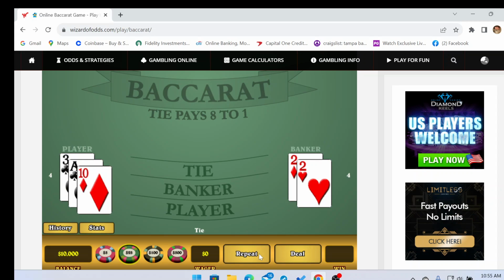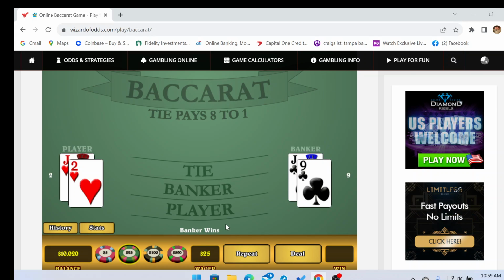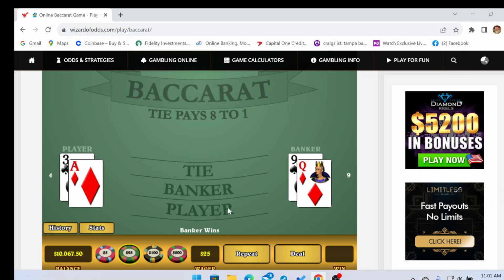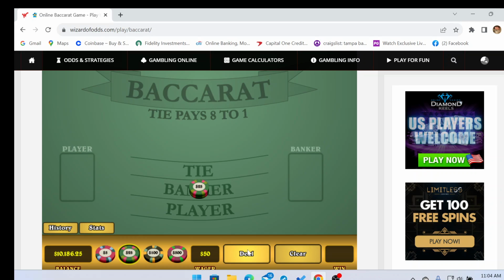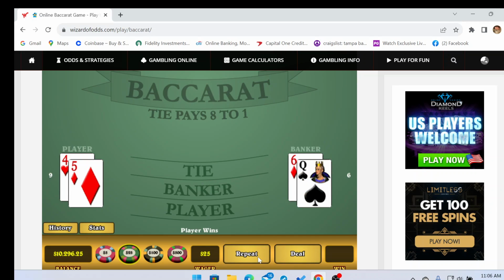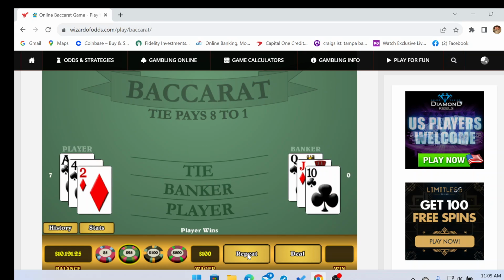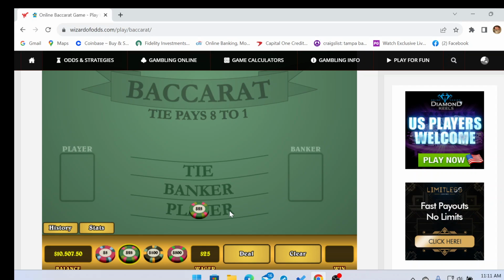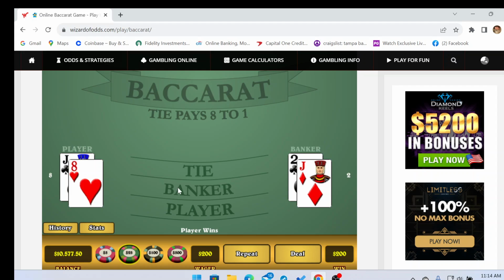Easy $500 Per Day Playing This 3 and 3 Baccarat System